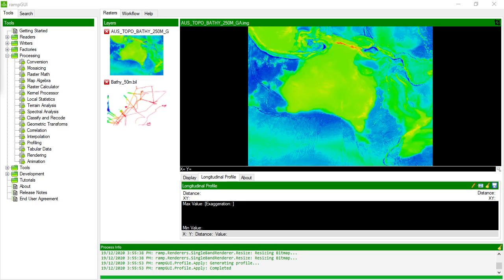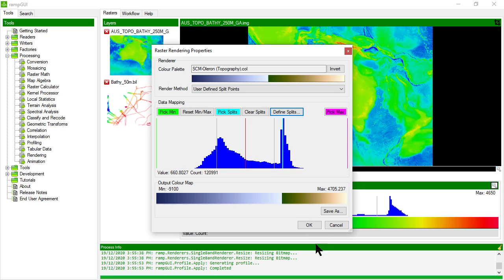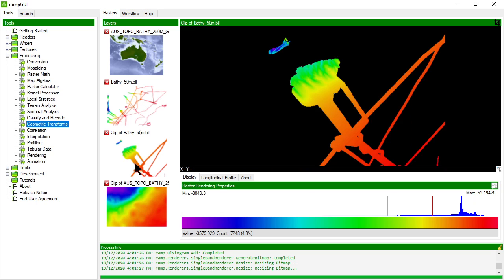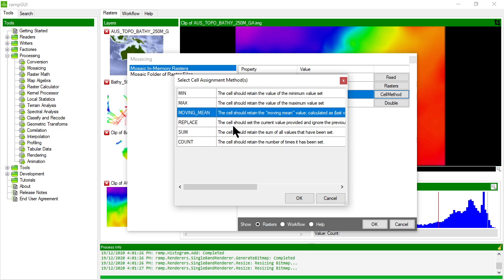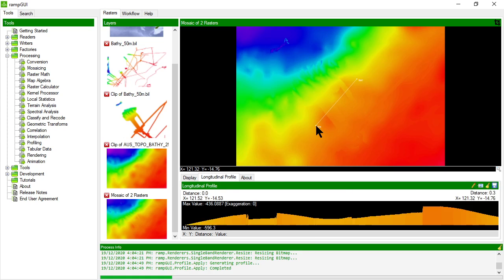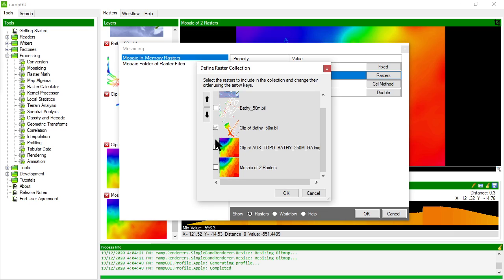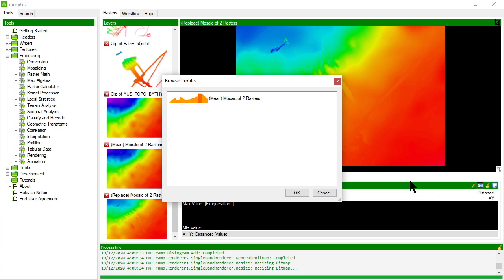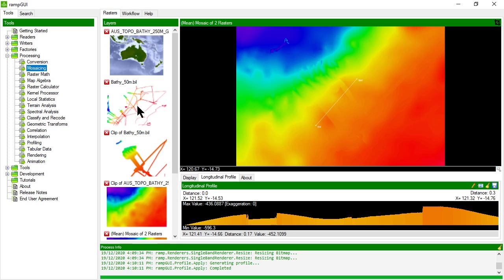Mosaicing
A quick tutorial on how to using the mosaicing processor in ramp.